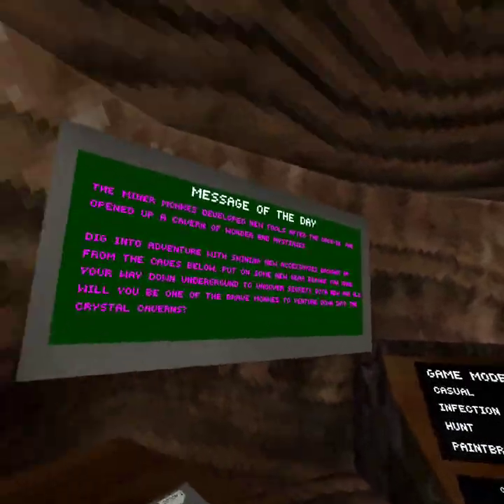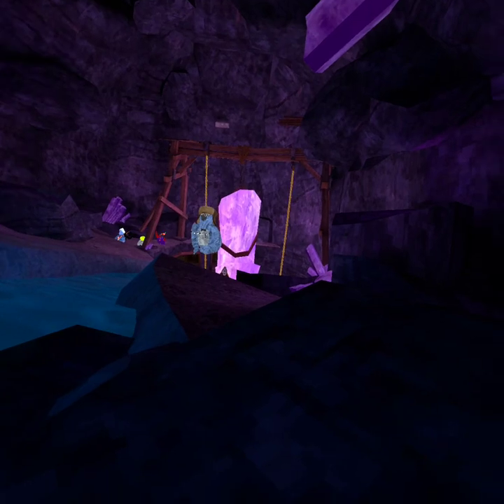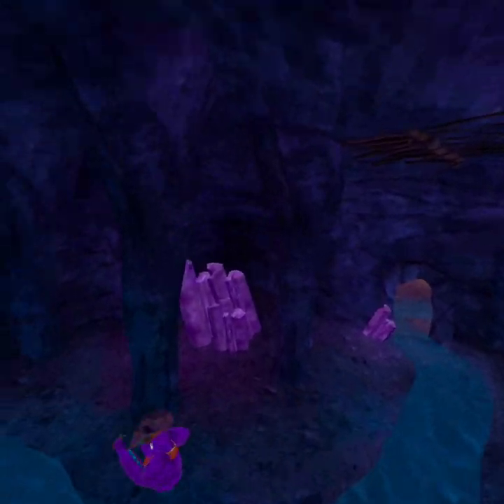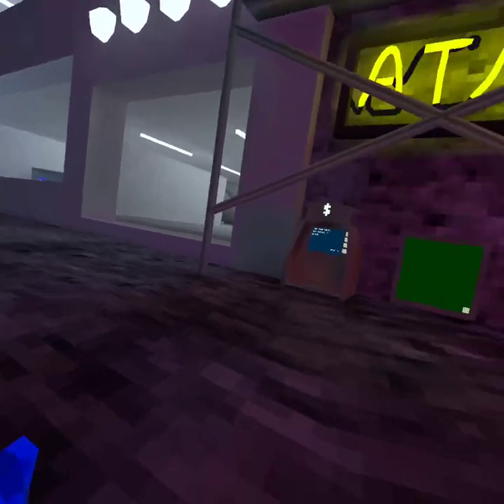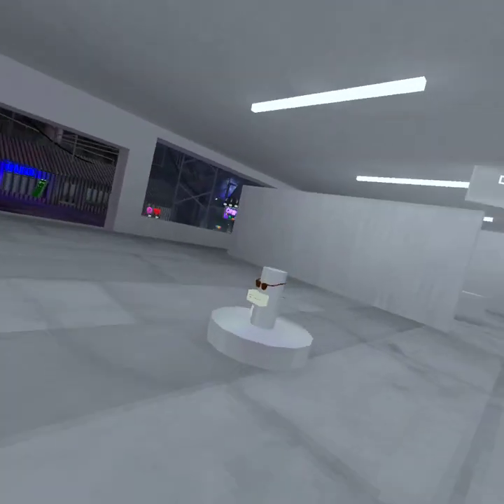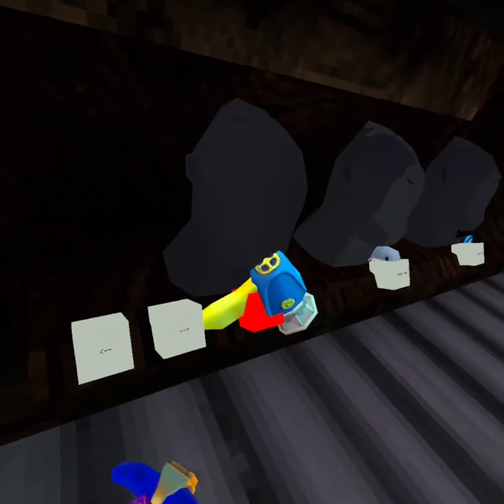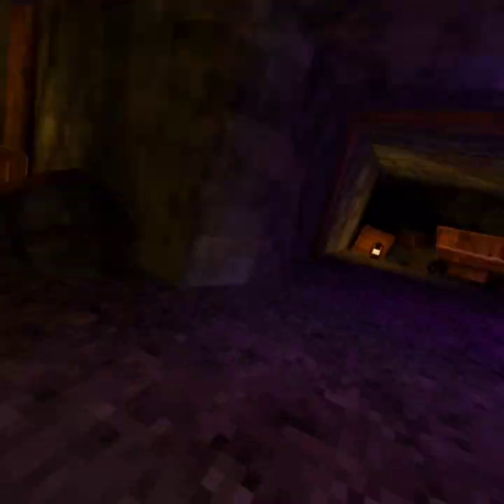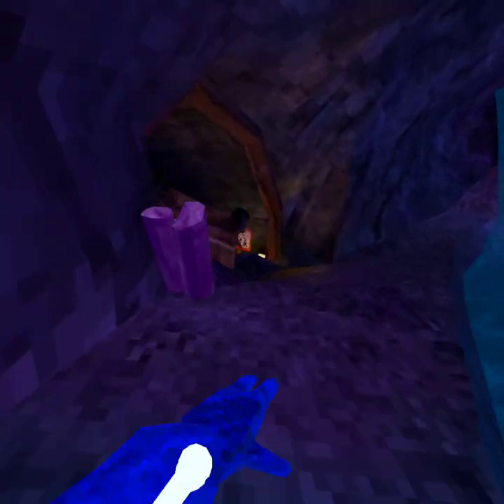The New Update in Gorilla Tag is INSANE!!!